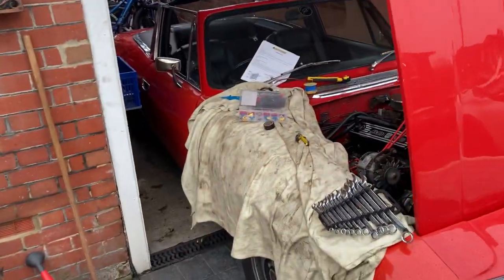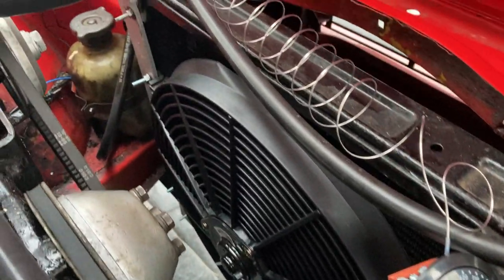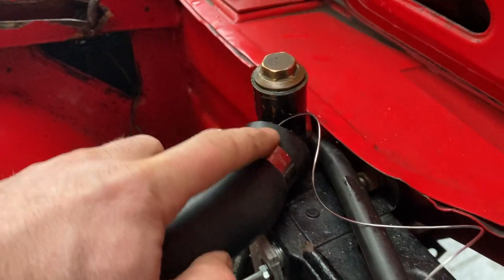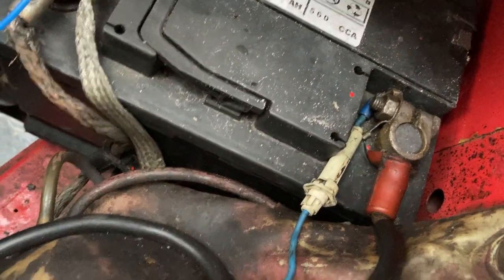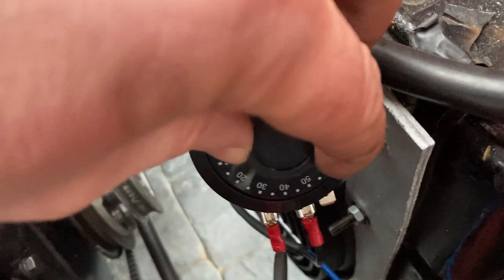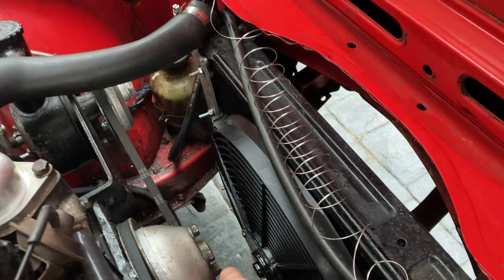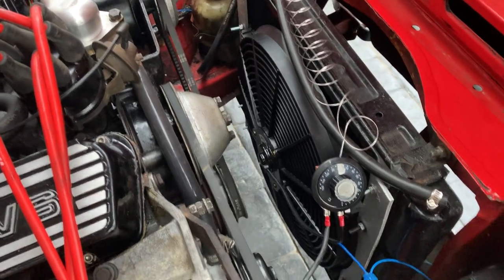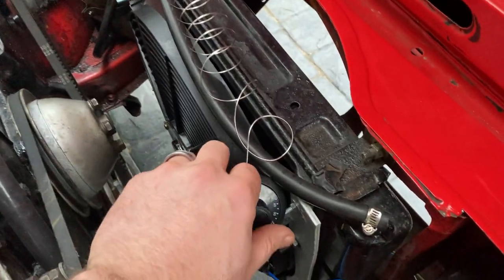Chix's Triumph Stag Ford Essex 3L V6 - New electric radiator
Chix's Triumph Stag Ford Essex 3L V6 - Read the blog